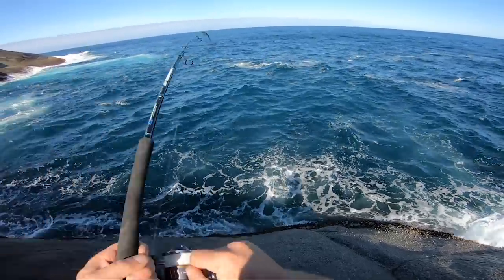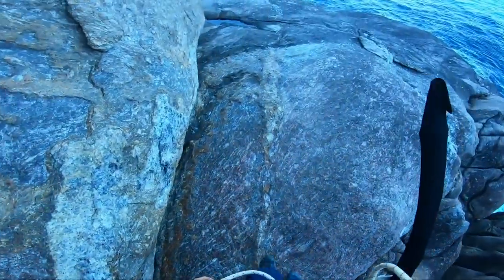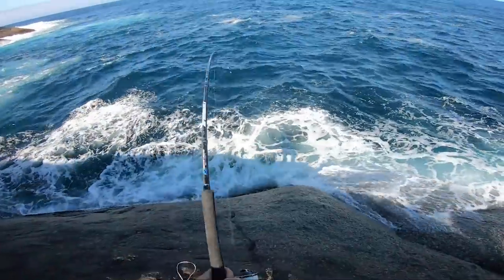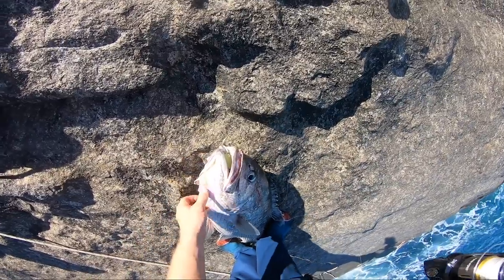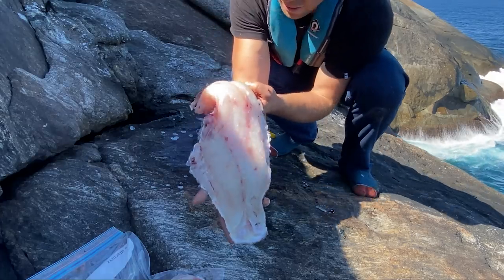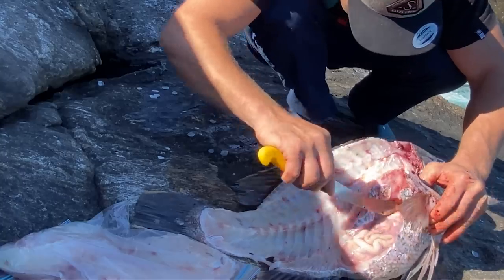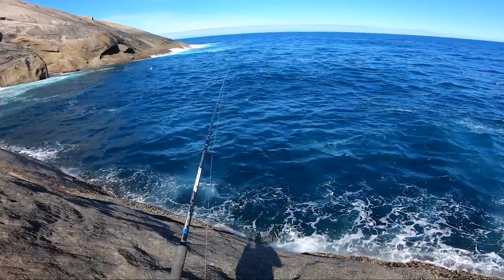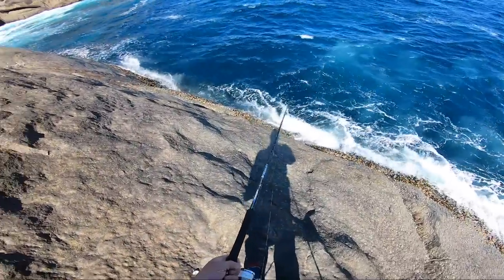HUGE SNAPPER OFF THE ROCKS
Medium outfit\
-Rod: Oceans Legacy Specalist Long Cast pe 3-6
-Reel: Shimano Twinpower 10000
-Line: 50lb Tasline and 100lb Momoi Leader

Fish Species
West Australian Dhufish        (Glaucosoma hebraicum)
Pink Snapper                           (Pagrus auratus)